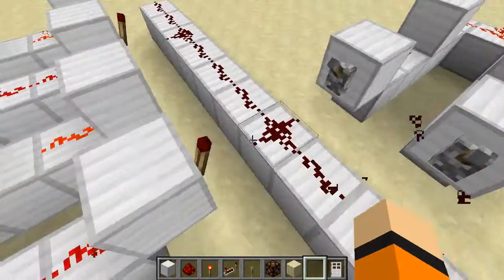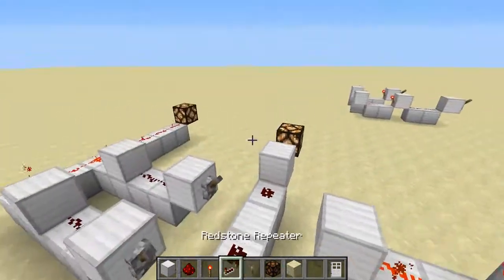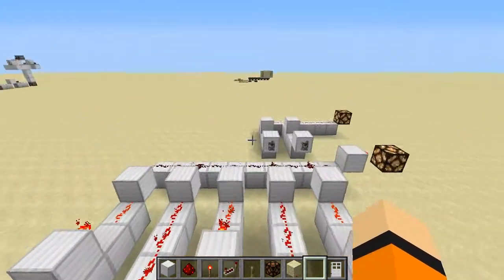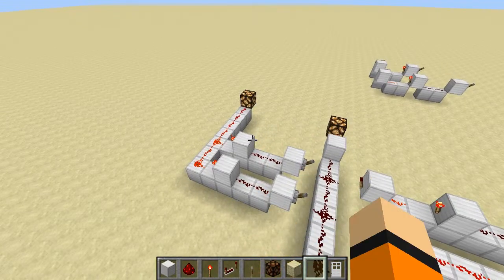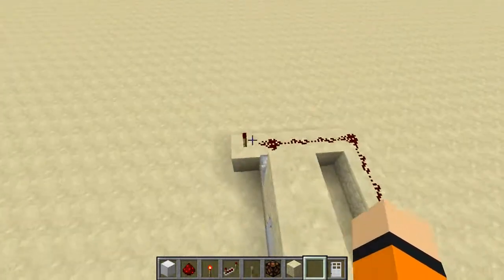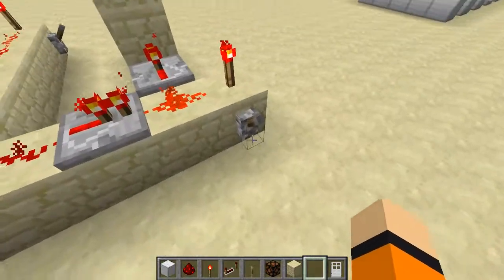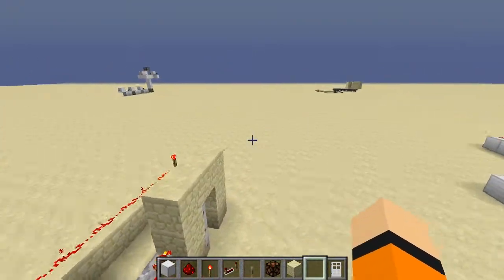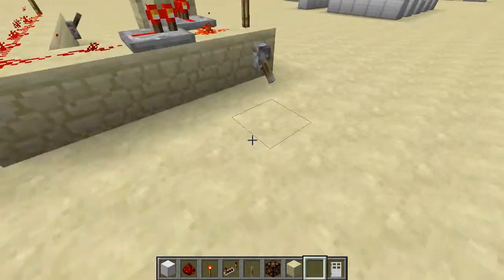Redstone: Logic Gates & Their Uses: NAND Gate [3]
In this series we take a look at logic gates and what they can be used for ;-)

I am partnered with Freedom!